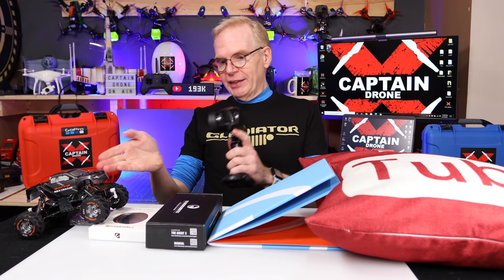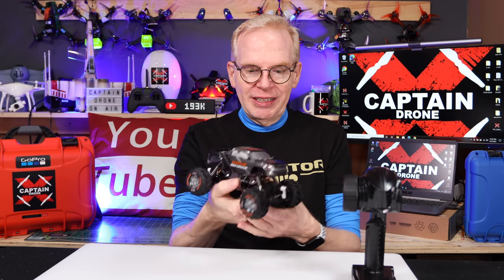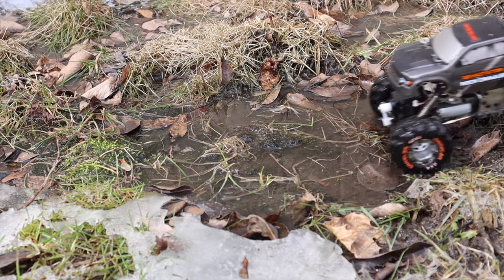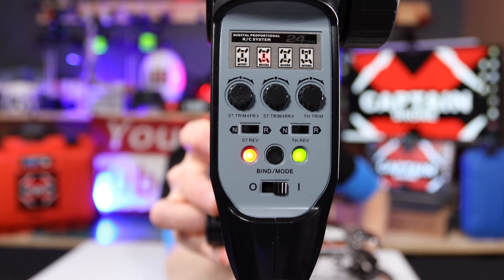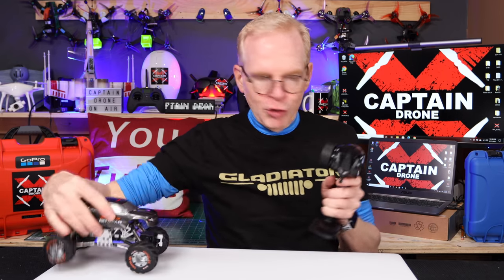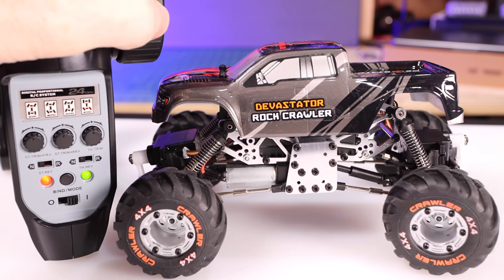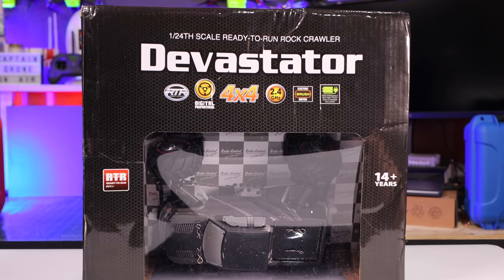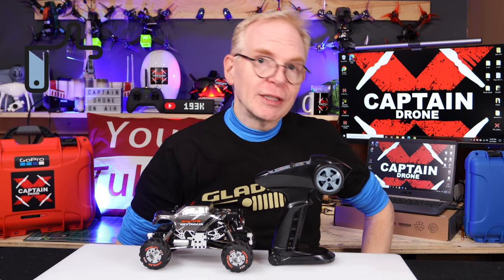The Devastator Rock Crawler is the most popular RC Truck under $100.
In this episode I take a look at the most popular rock crawler that sells for under $100 US. Lots of reviews about this truck on YouTube.

00:00 intro
00:20 What makes this truck great?
05:19 4 Steering Modes
06:08 Devastator Outdoors
07:07 What comes in the box?
07:53 Final Thoughts.

SOFTWARE I USE TO EDIT MY VIDEOS IS ONE OF THE FOLLOWING:
iMOVIE